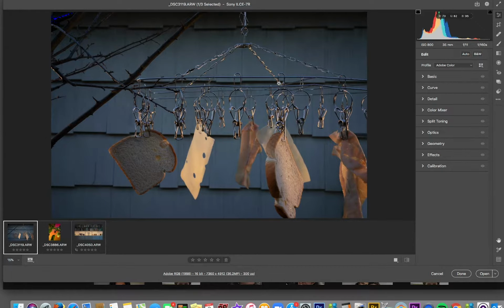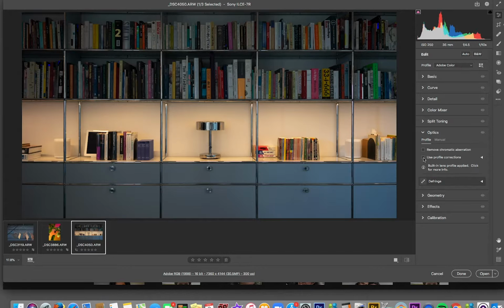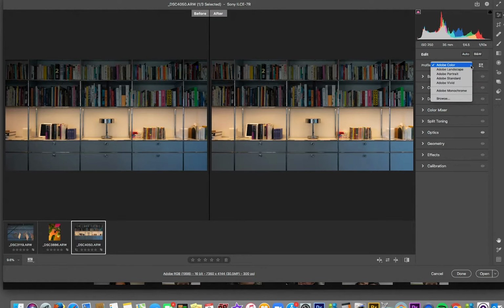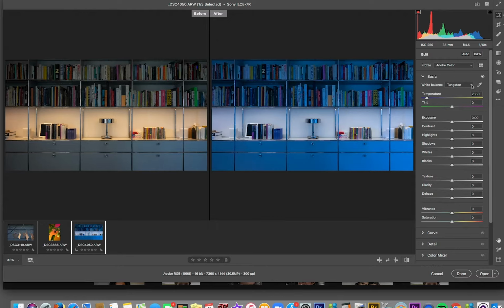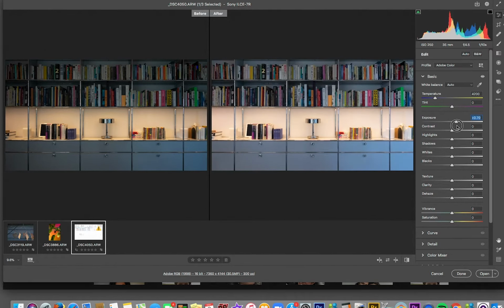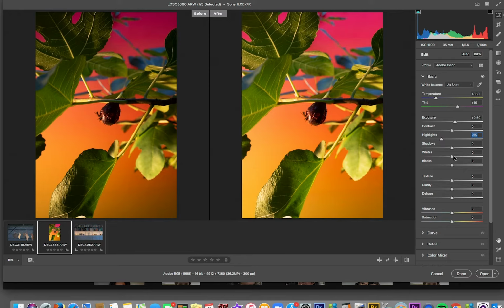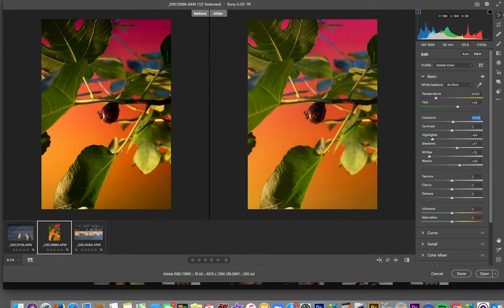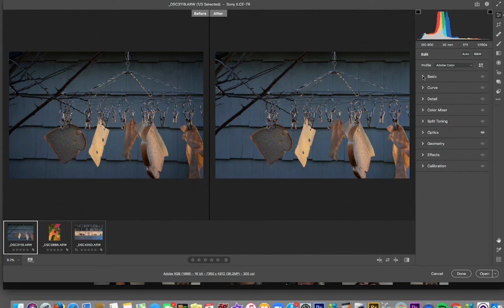Adobe Camera Raw Part Four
Camera Raw Edit Panels